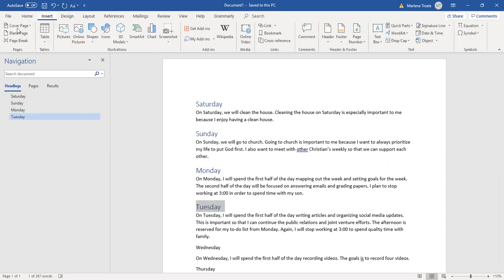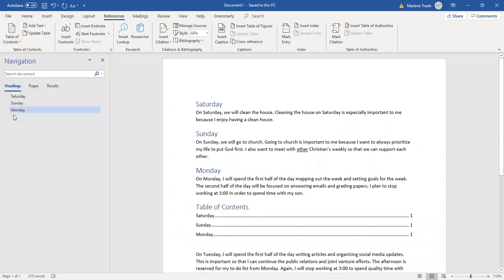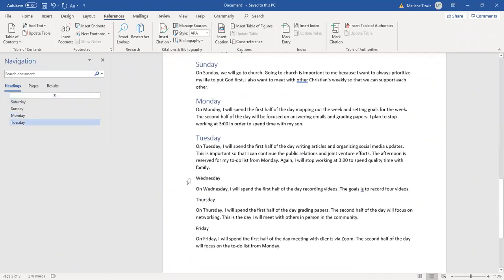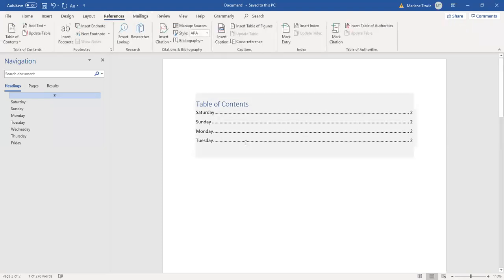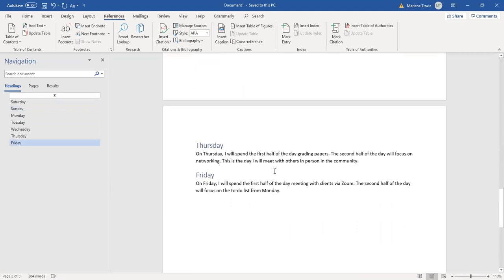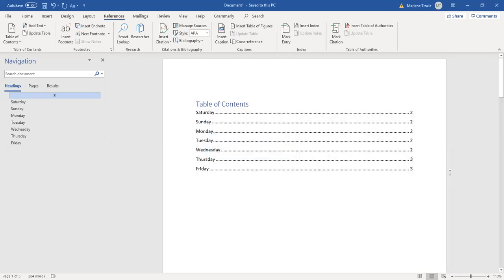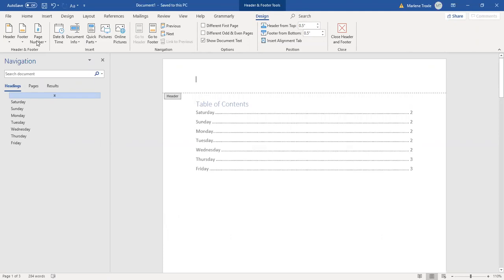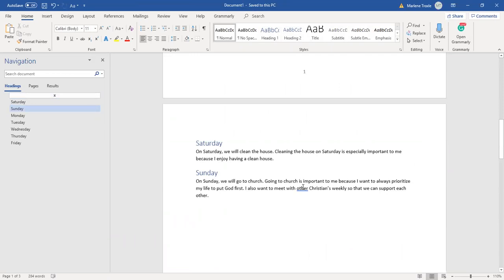Table of Contents in Word: Easy Peasy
Add a table of contents in word with ease.